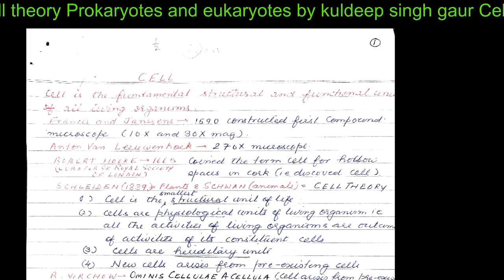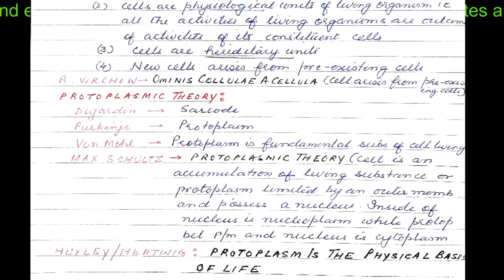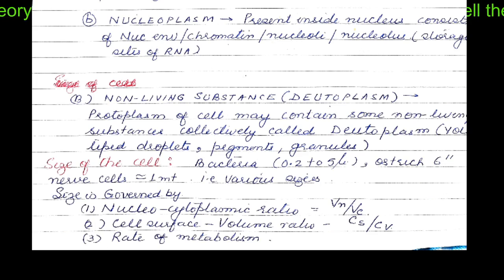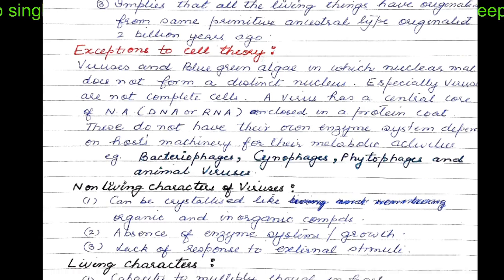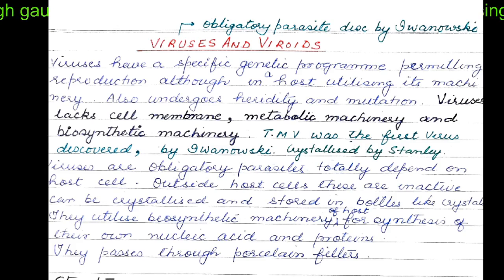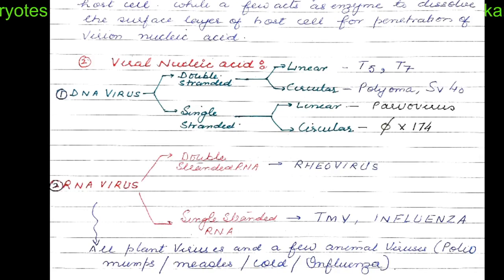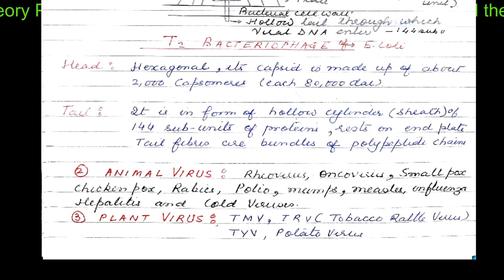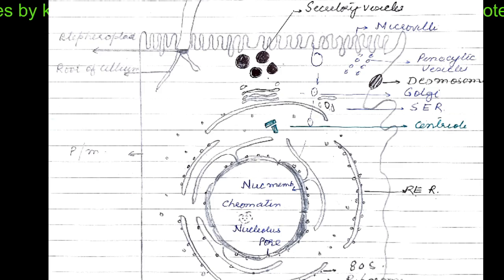Cell theory and its exceptions, First year Bio. Paper- 2 ,Cell biology ,by Kuldeep singh Gaur